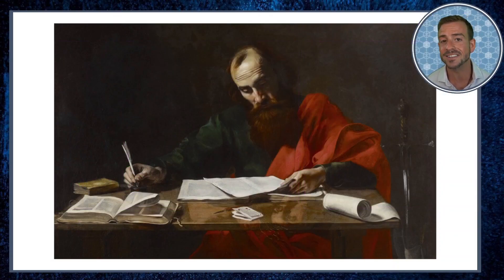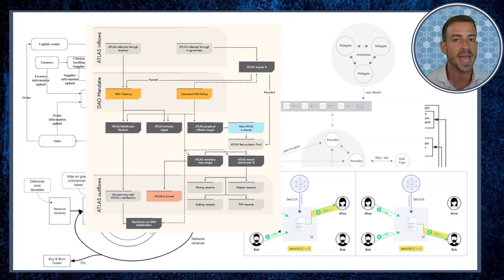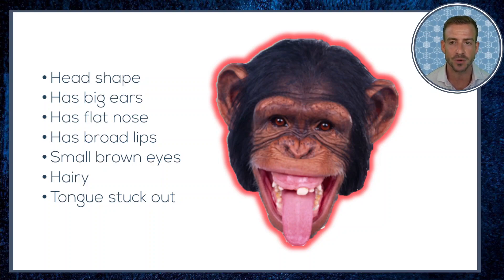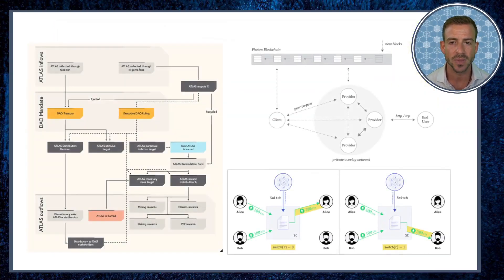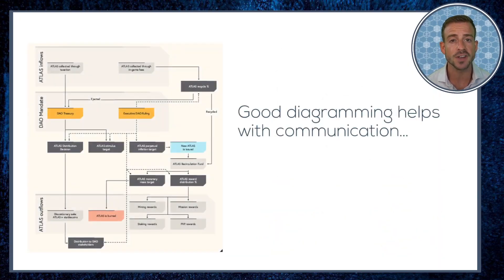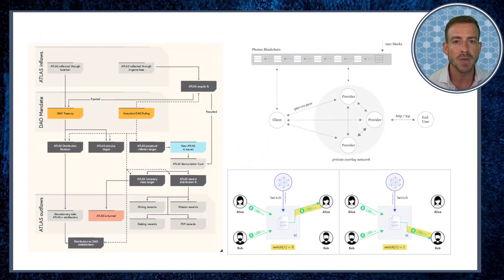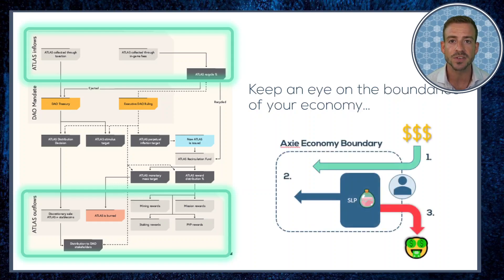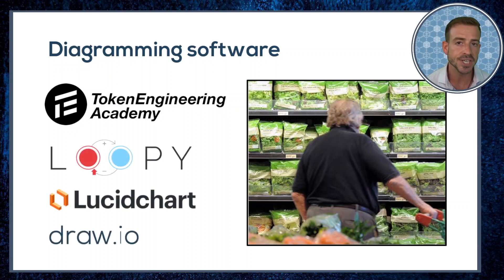Tokenomics Jobs Tools and Skills #3: Diagramming & Flow Charts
*THE FULL TOKENOMICS COURSE IS NOW OPEN!!*

I came to tokenomics from an earlier career as a financial analyst. That professional experience taught me plenty about good data visualisation practice. But even so, I was caught by surprise at the prevalence and importance of diagramming in tokenomic design and analysis.

Financial analysts and the like just do not make use of these visualisations very much, and when they do, they are unlikely to be as important or as critical to communication and analysis as they are in the world of blockchain.

This will come as no surprise to current or aspiring tokenomics professionals with systems engineering training. But given that this budding field remains highly interdisciplinary, I think it’s worth sharing a quick review of the significance these tools and techniques lend to tokenomic design and analysis… and appreciate that they do quite a bit more heavy lifting than you might think!

+++ LINKS +++